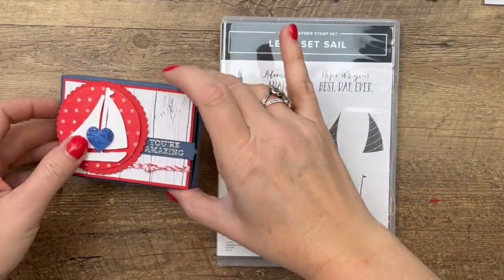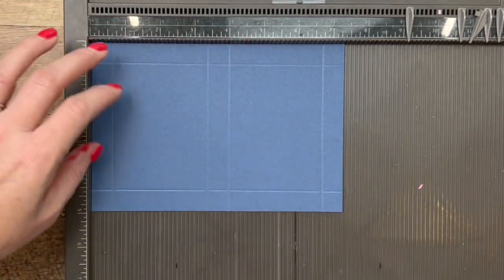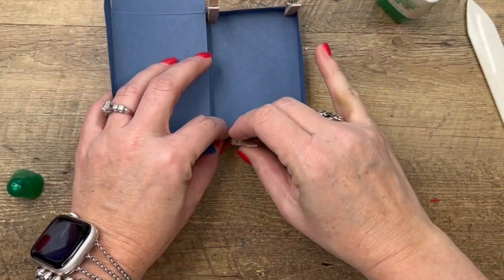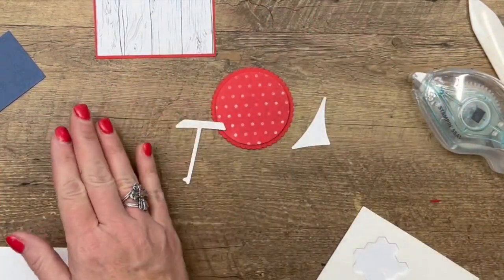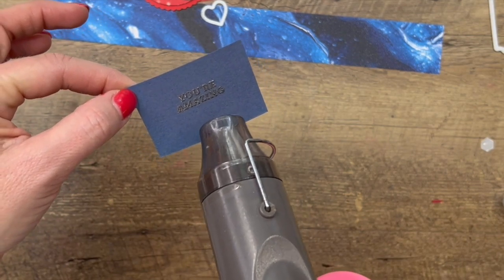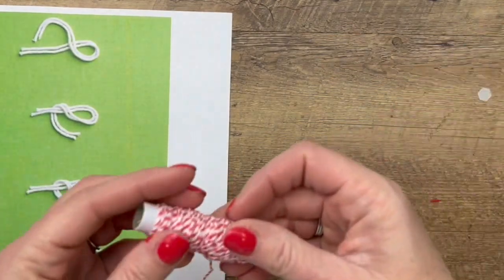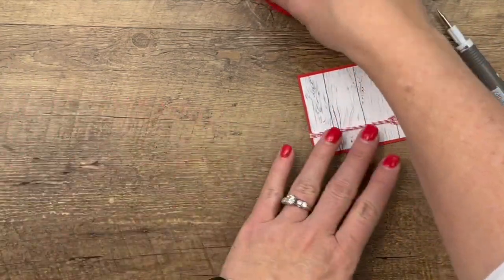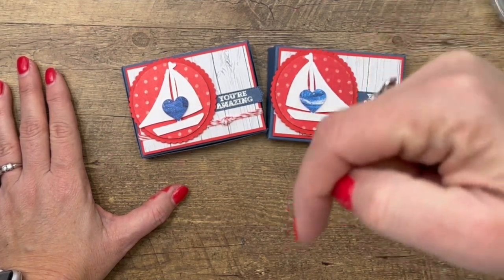Let's Set Sail Treat Box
Create a fun nautical treat box using the Let's Set Sail Bundle from Stampin' Up!